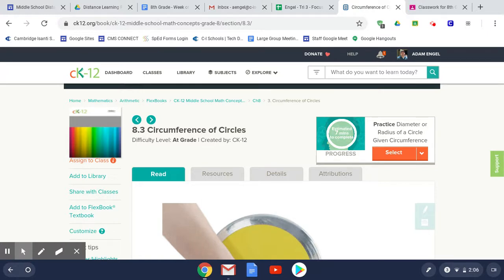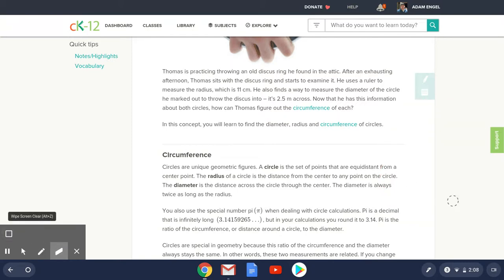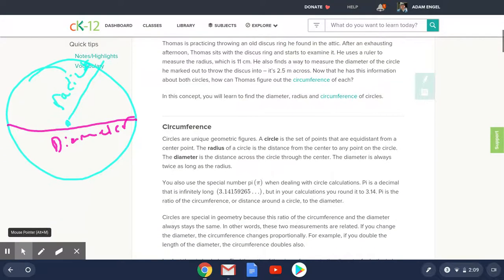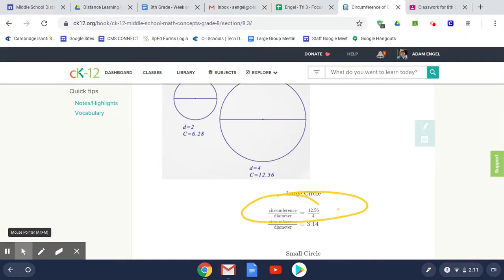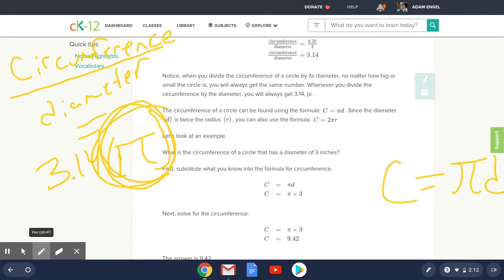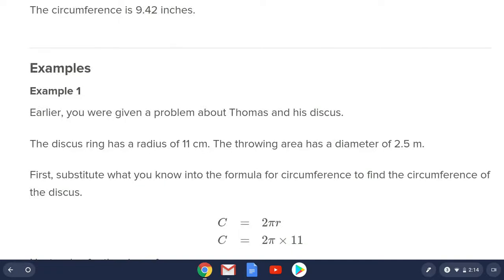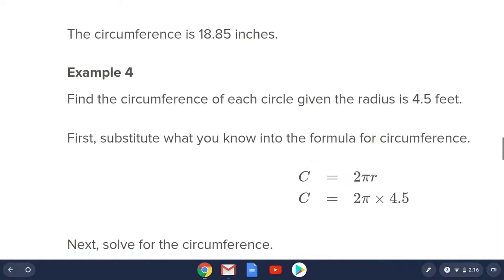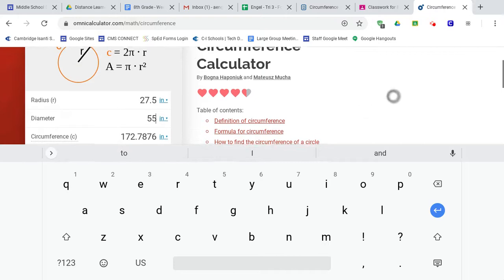Circumference of Circles